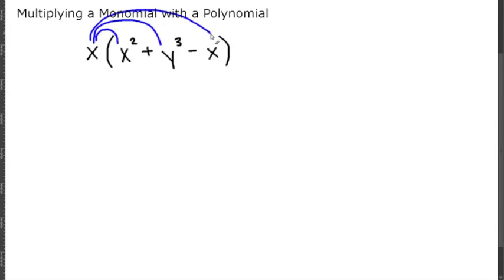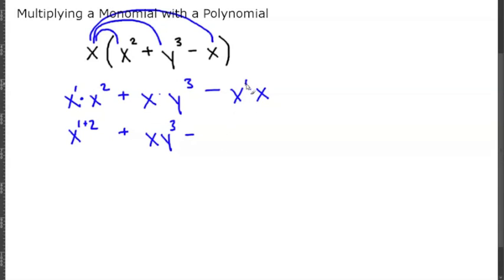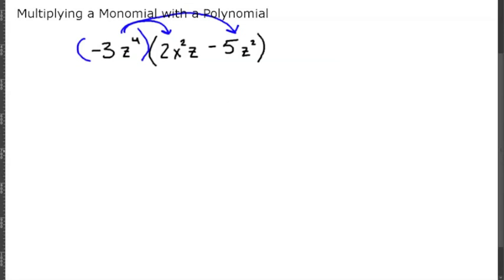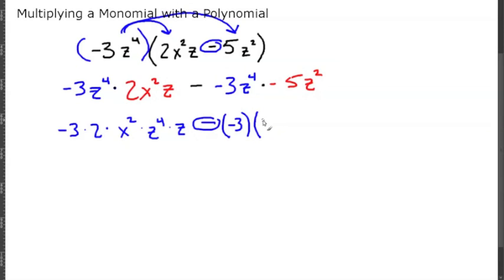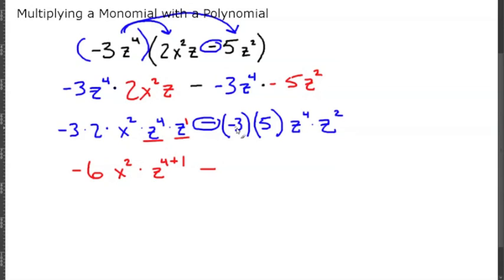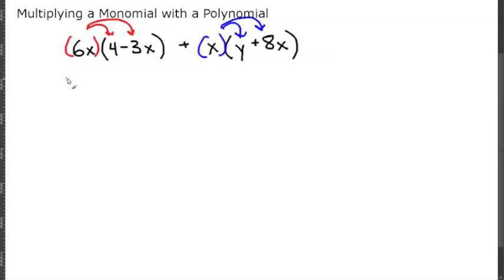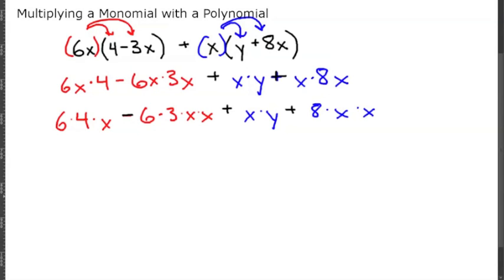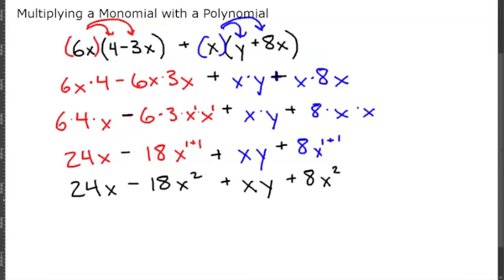Algebra1: 5-5 Multiplying a Monomial with a Polynomial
Multiplying a monomial with a polynomial is a process completed by using distribution. The monomial must be multiplied to each individual monomial within the polynomial and then simplified.

Happy learning!